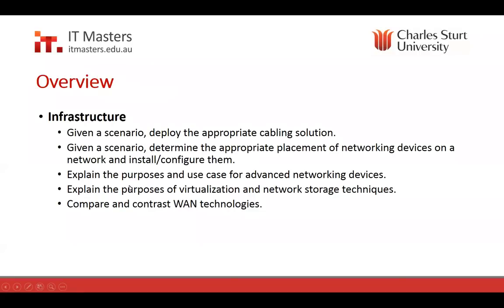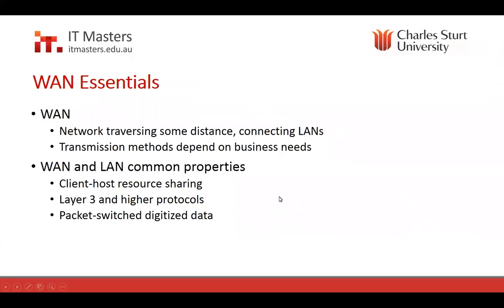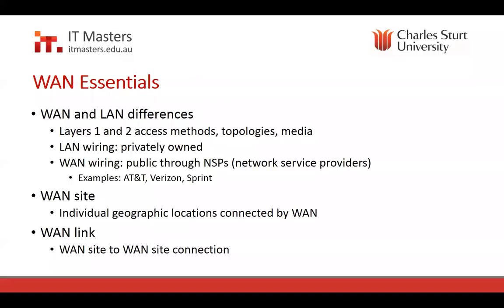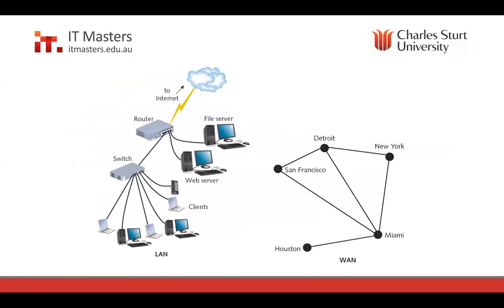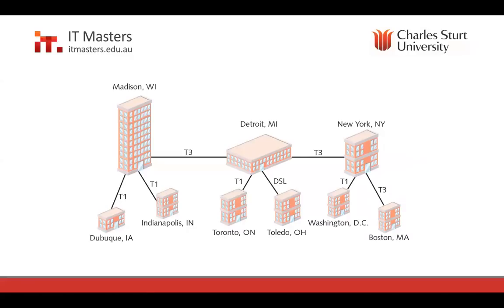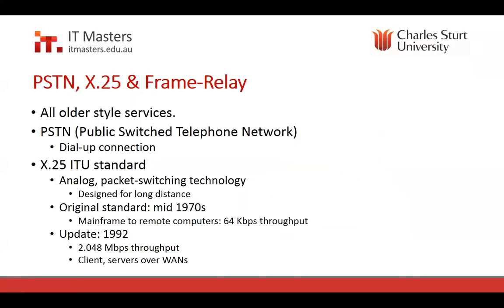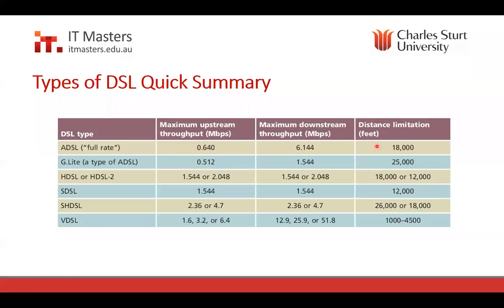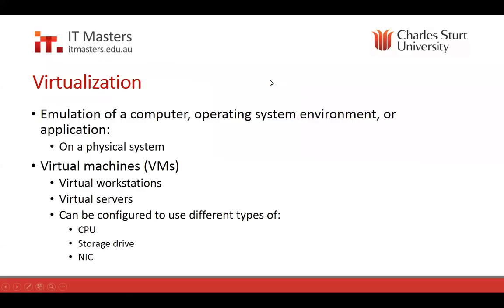Free short course: Computer Network Fundamentals - webinar 2 of 4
The second webinar in Computer Networking Fundamentals, a free short course from IT Masters and Matt Constable.

Register for loads of free content and practical activities at the course webpage